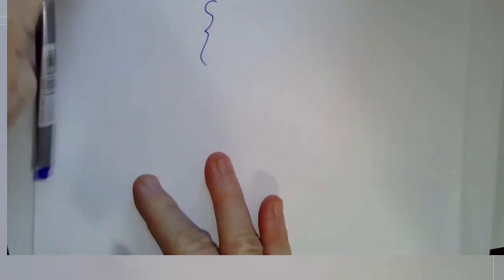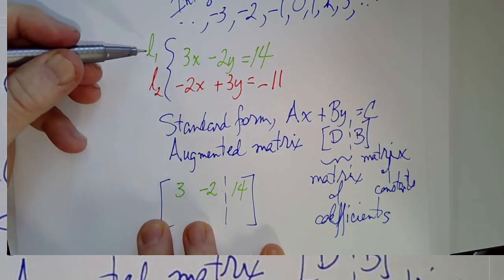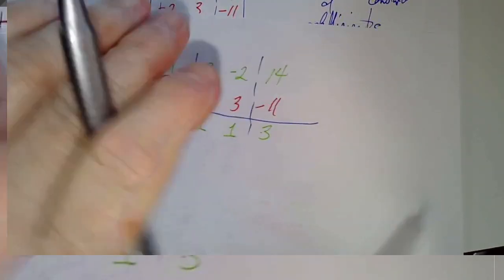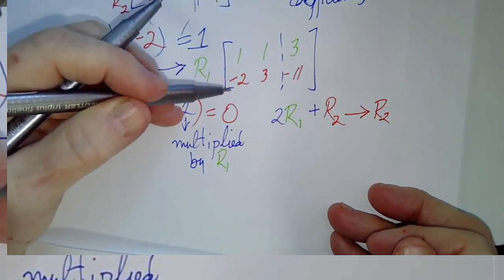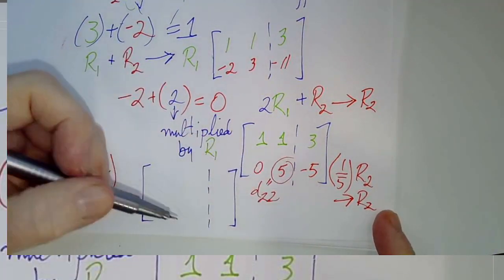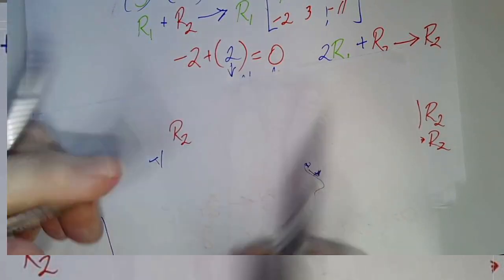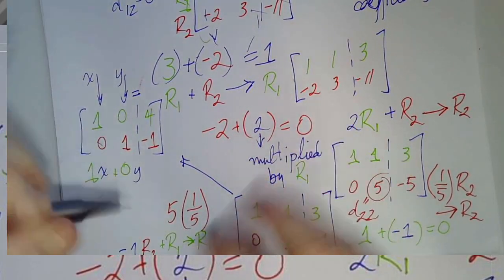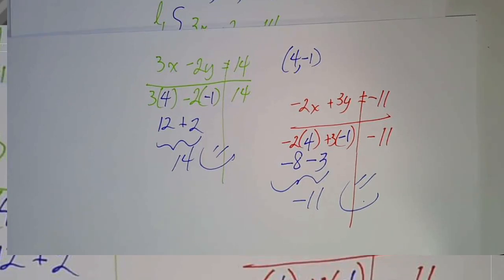Math Lectures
Matrix Elimination (Gauss-Jordan Elimination)